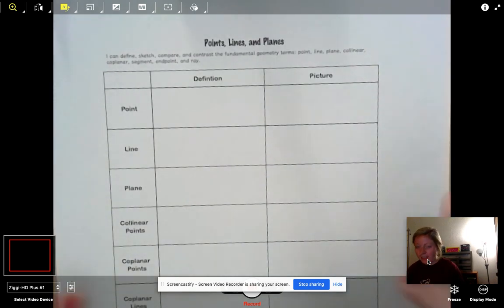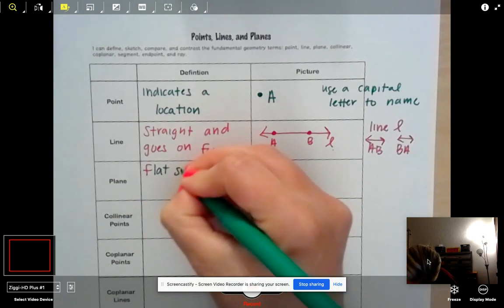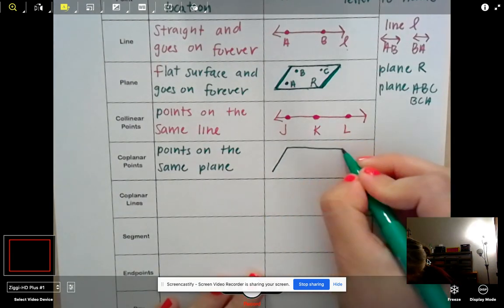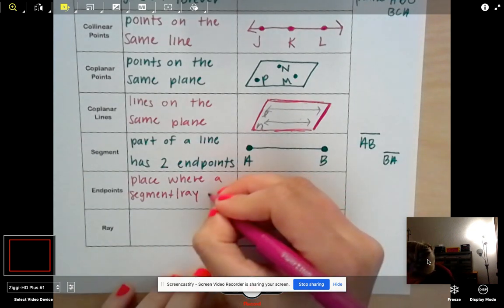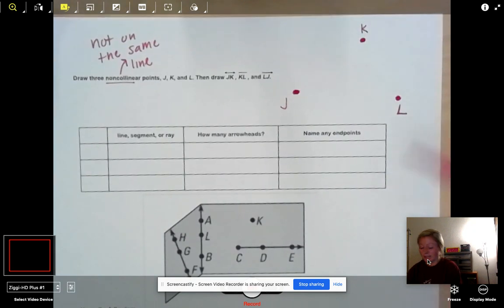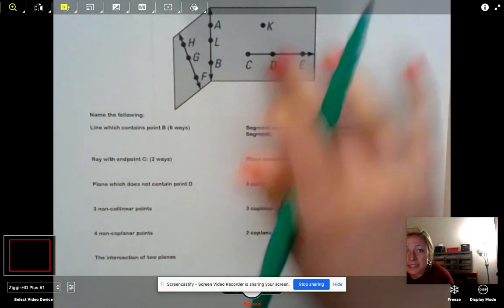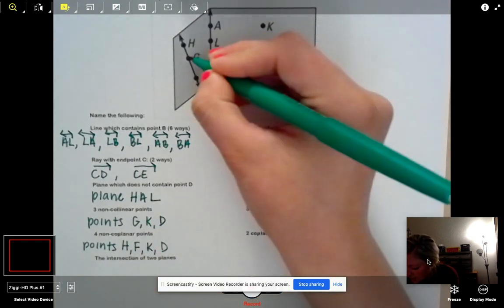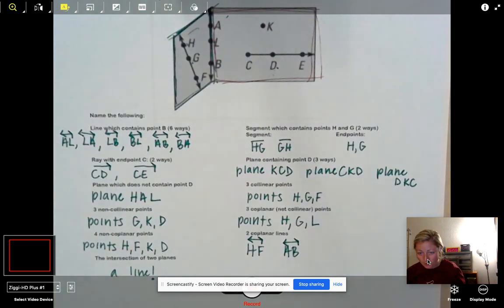Informal Geometry: Points, Lines, and Planes